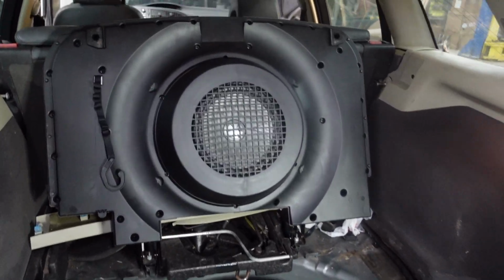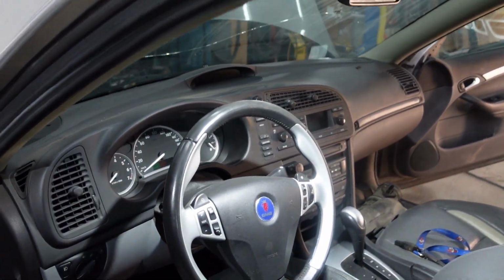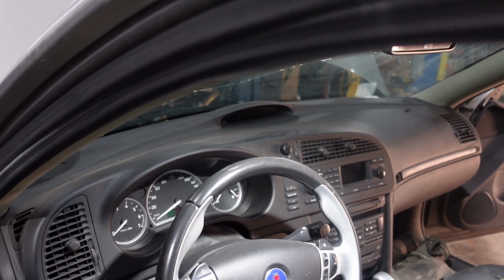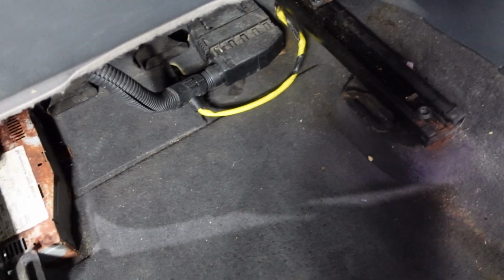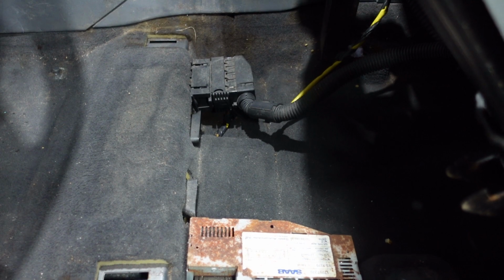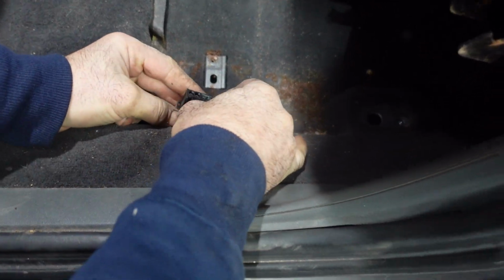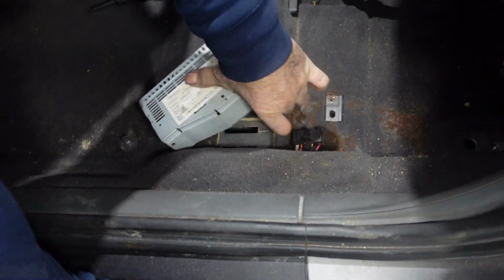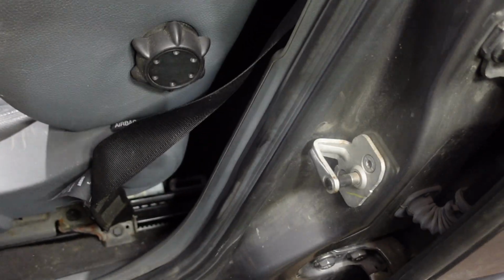How To Replace SAAB 9-3 2003 Up To 2006 Amplifier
If you want to replace SAAB amplifier, this video will help.